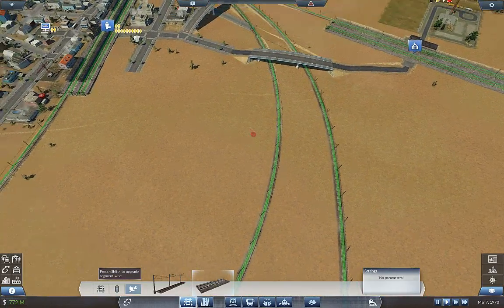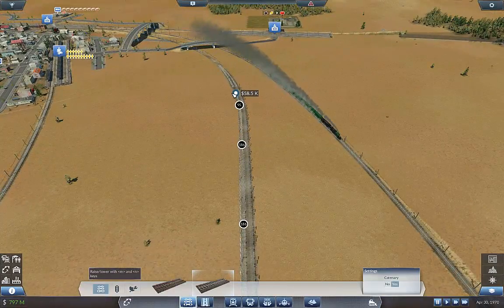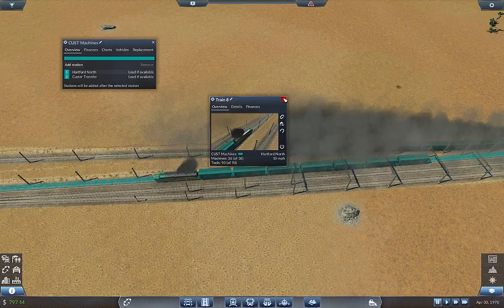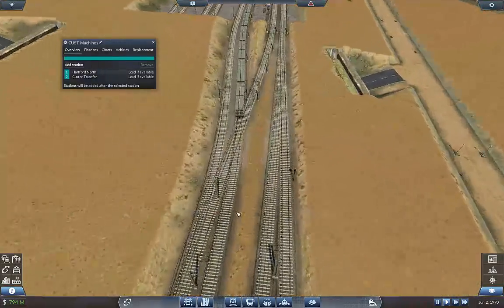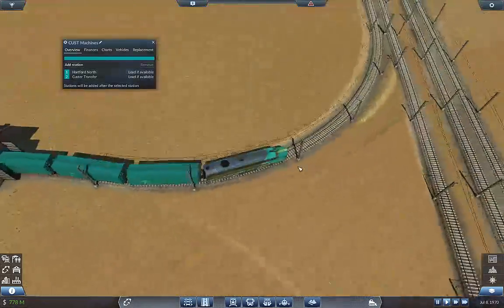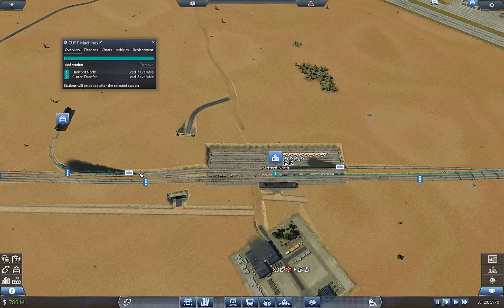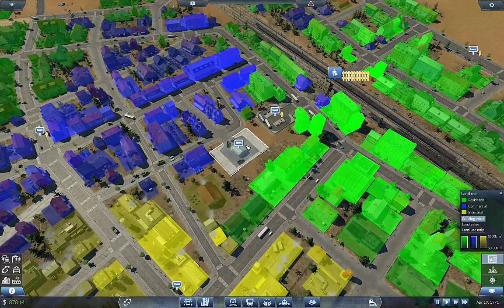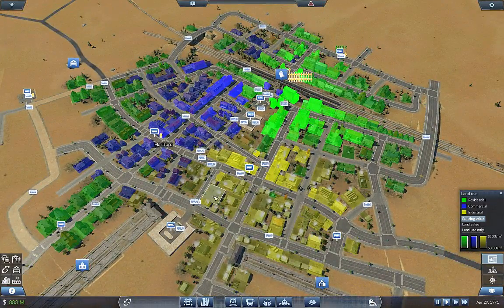Transport Fever - Billionaire Ep 28 Automatic Cargo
Transport Fever is a new game that is THE spiritual successor to Transport Tycoon Deluxe.

Create a transport empire moving passengers and cargo using Planes, Trains, Boats, and Automobiles.

The game is very modable, and we will be playing with mods as the series progresses.

I have a goal of being a billionaire for this first play-through!

Savegame location is here:
C:\Program Files (x86)\Steam\userdata\youruserid\446800\local\save